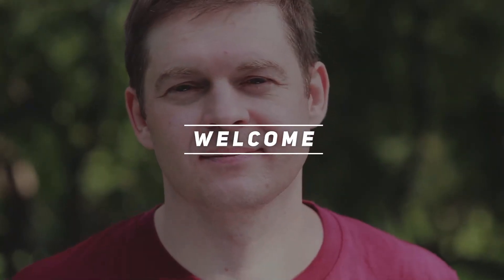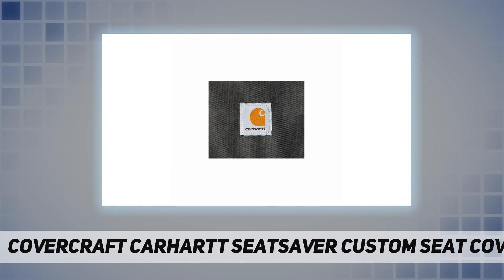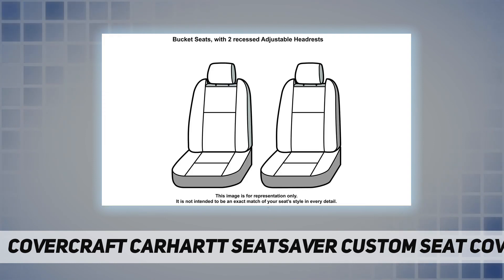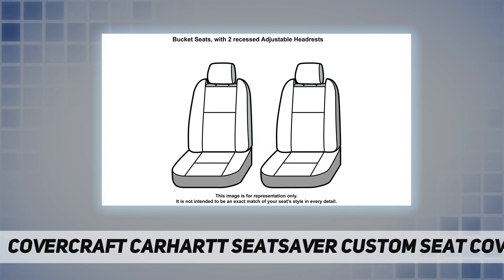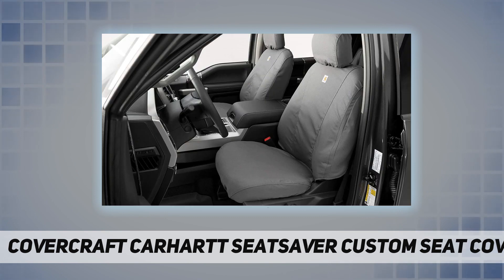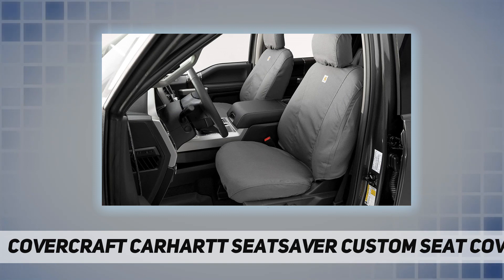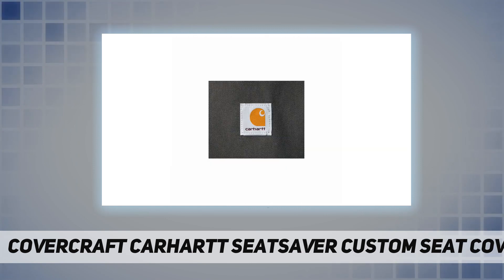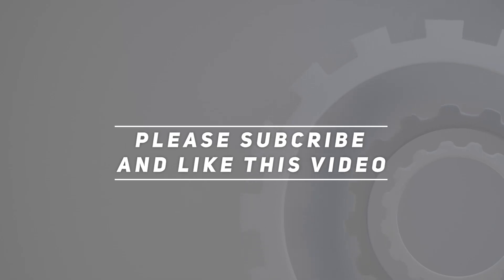Covercraft Carhartt SeatSaver Custom Seat Covers | - Review 2023video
Covercraft Carhartt SeatSaver Custom Seat Covers | - 2023